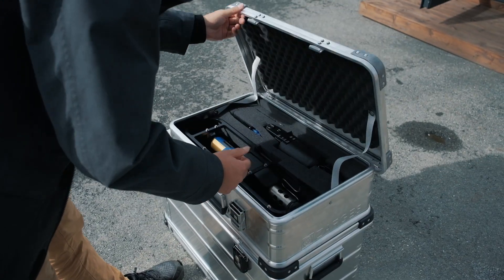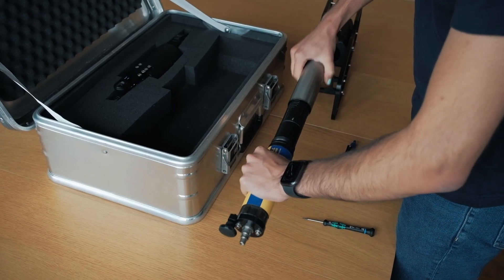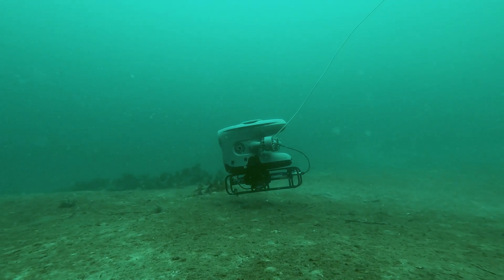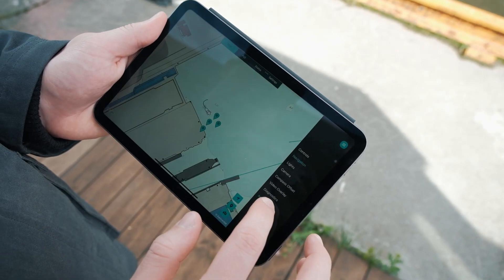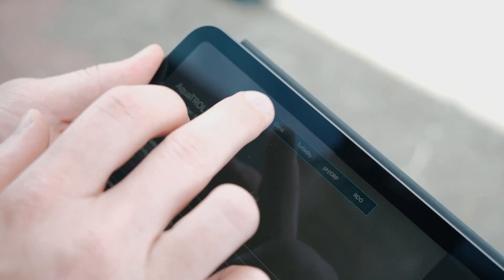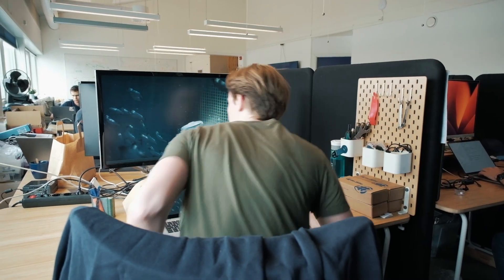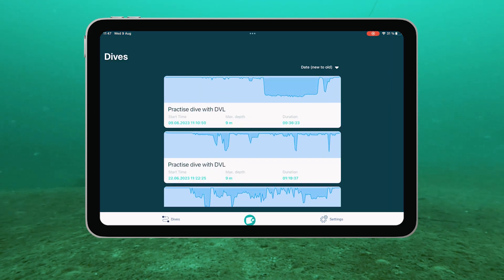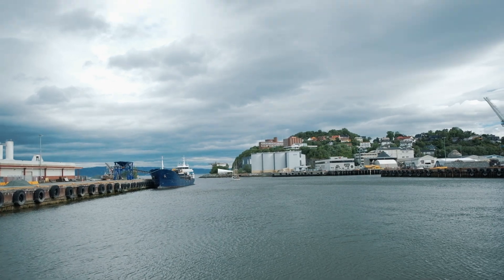Monitor water quality with the Blueye X3 and Aqua TROLL 500 | Blueye Product video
Discover the Aqua TROLL 500 from In-Situ! This versatile environmental sensor is now integrated with the Blueye X3 ROV.

With four interchangeable sensors, this customizable device provides live readings of multiple parameters through our Blueye app. The dive log offers insightful plots of all the parameters.